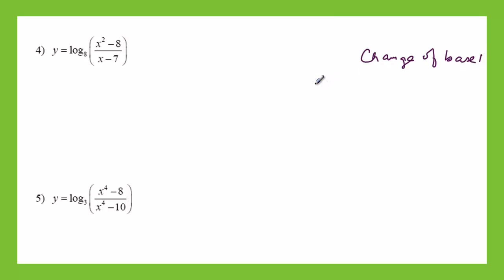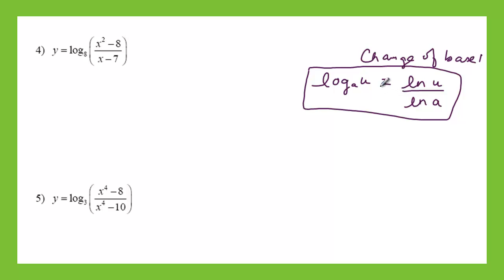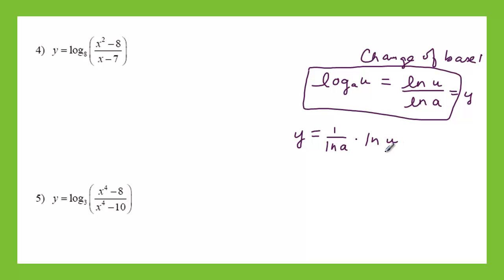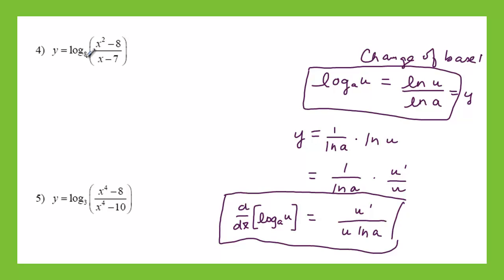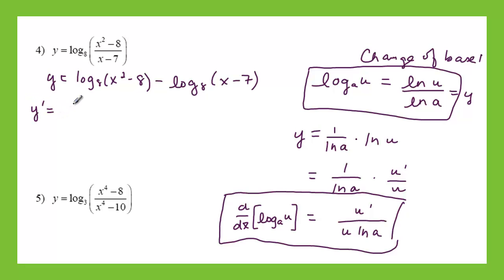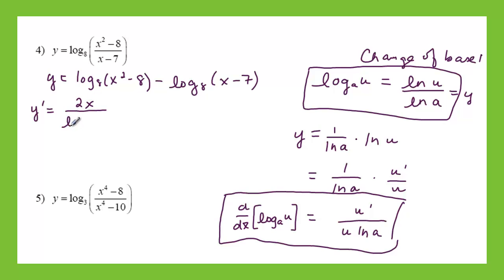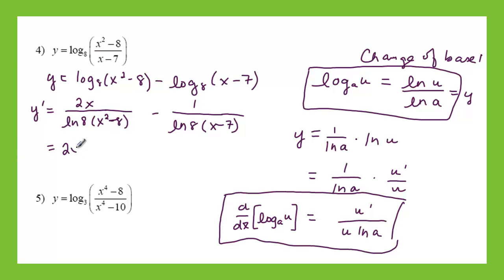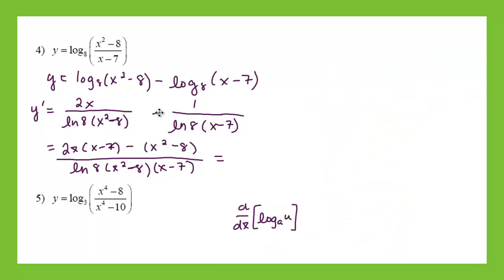5.5 Topic: Derivatives of log base a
5.5 Topics